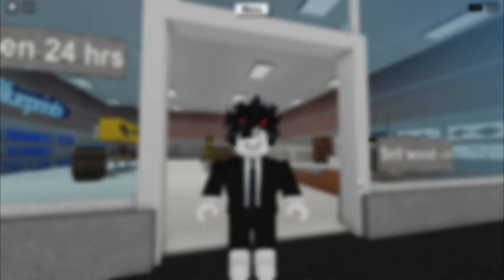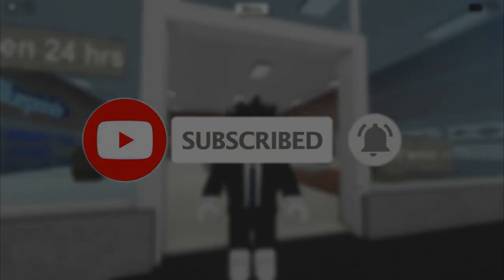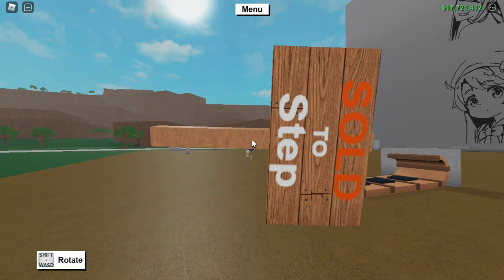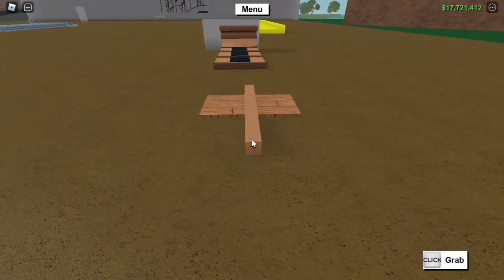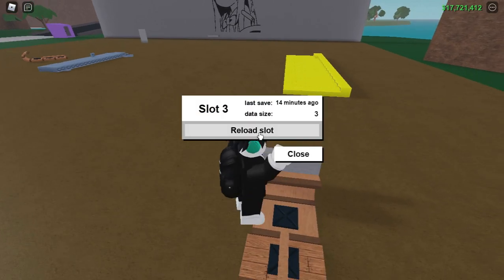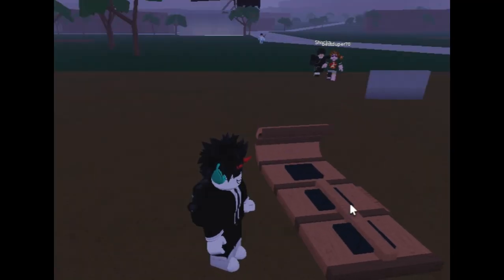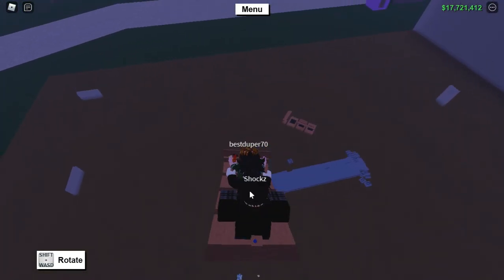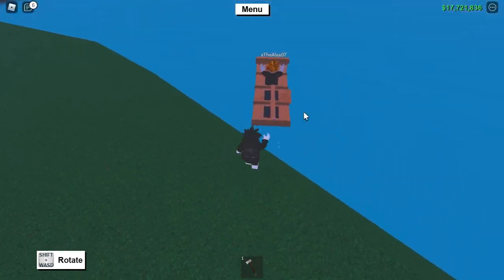How to Fly With your Friends ! (No HACK) Lumber Tycoon 2 | ROBLOX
New Lt2 Glitch!